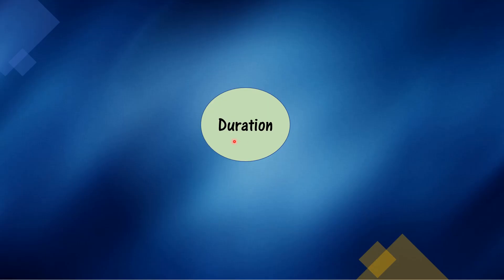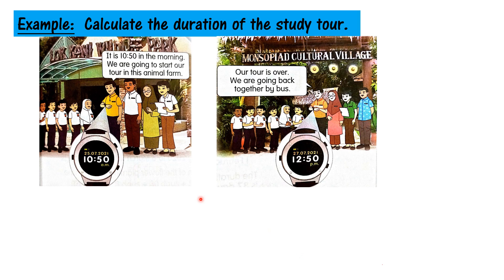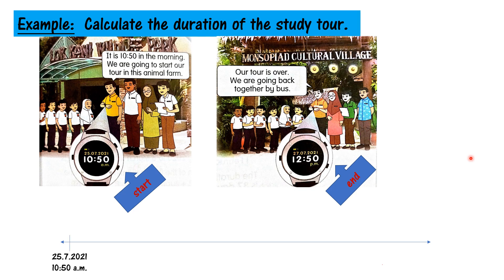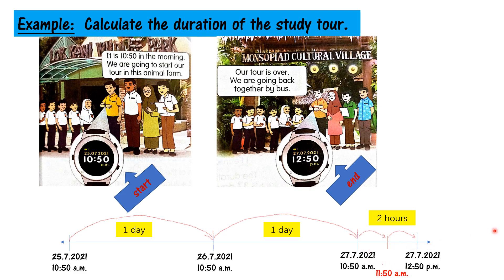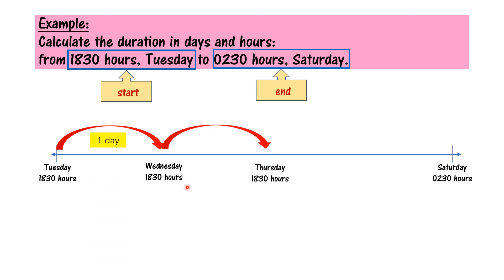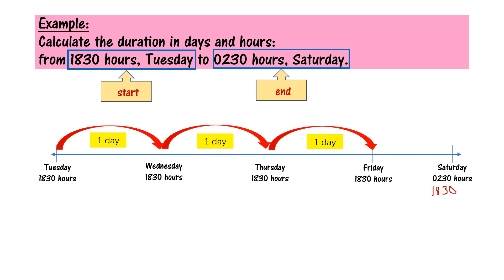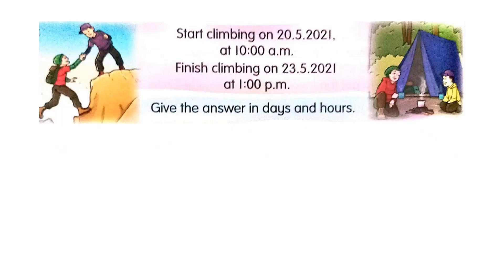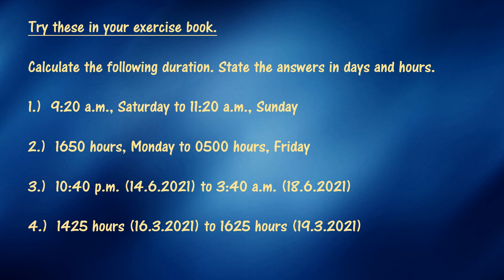Mathematics DLP Year 5- Time: Calculate duration part 1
How to calculate duration in days and hours